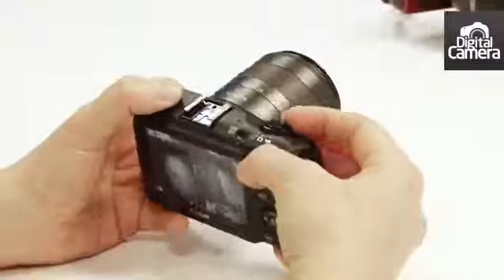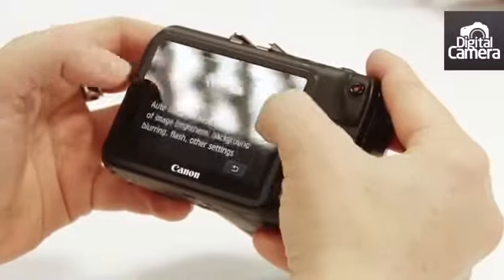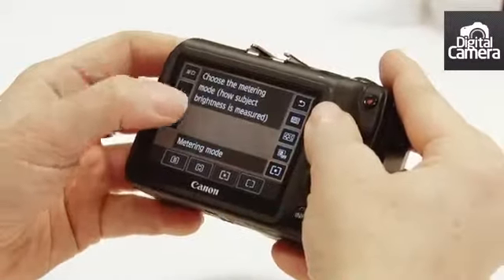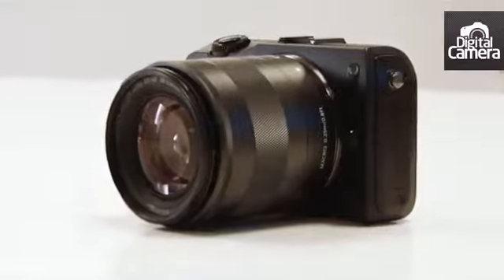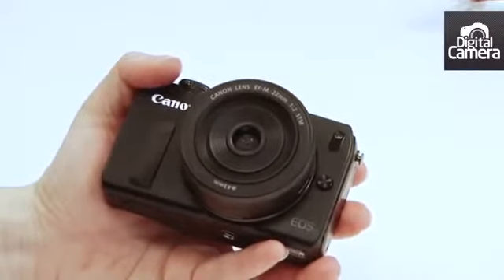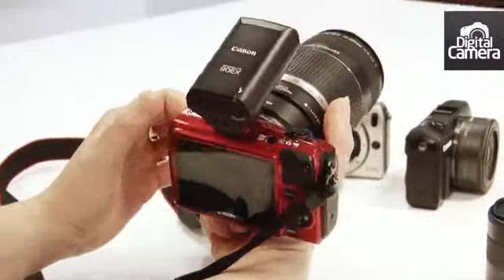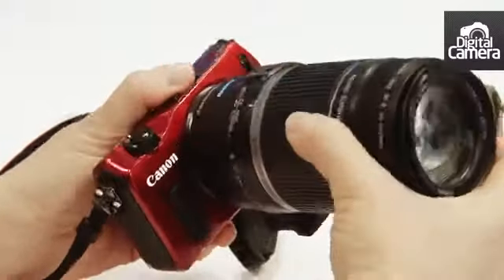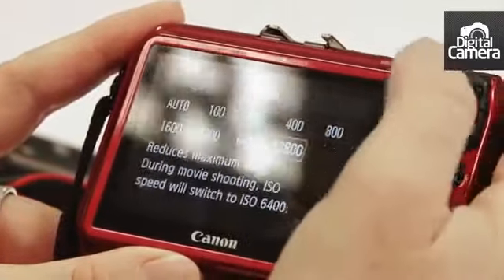Canon EOS M Hands On196